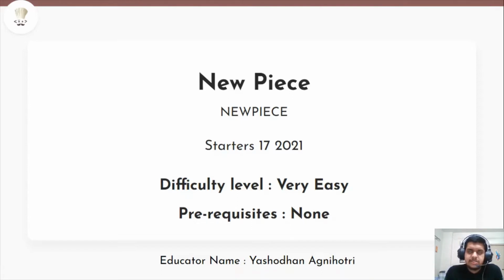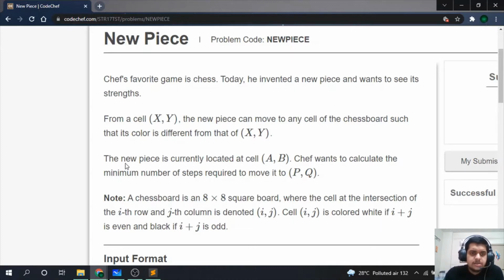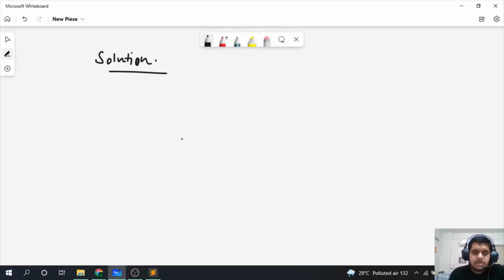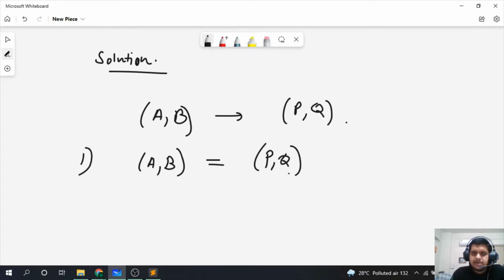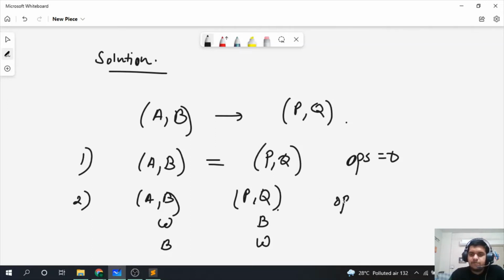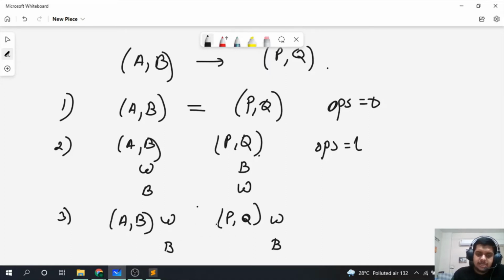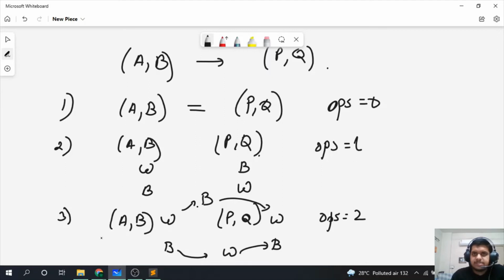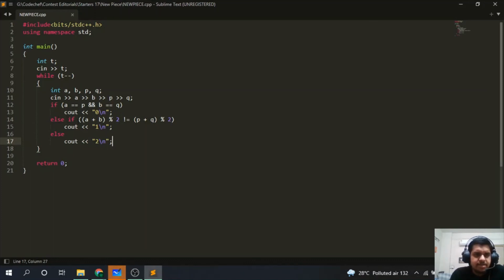NEWPIECE | New Piece | November Starters 17 2021 | Official Problem Solutions | CodeChef